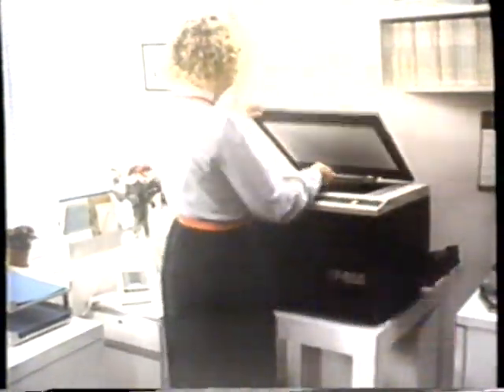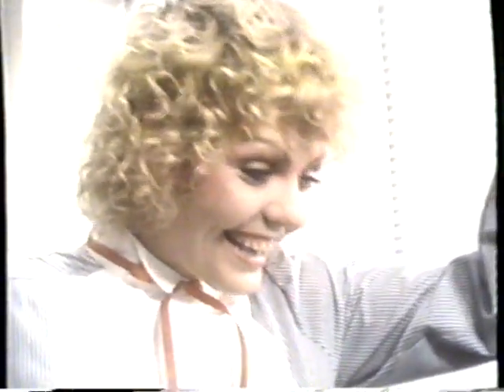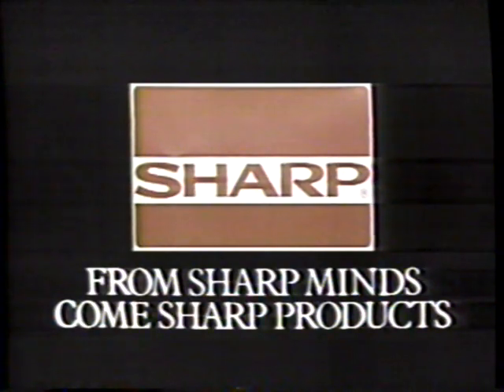1983 Sharp SF825 Copier "Reduces and enlarges" TV Commercial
This commercial originally aired in January 30th, 1983. It was shown during a broadcast of "The Big Game" (AKA Bowl Super Miami -vs- Washington) on Channel 4 WRC.